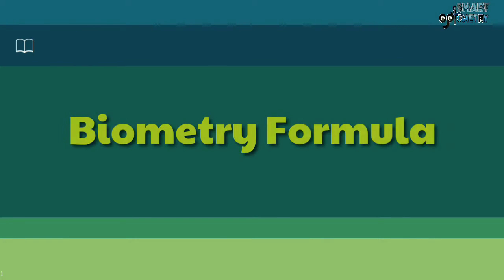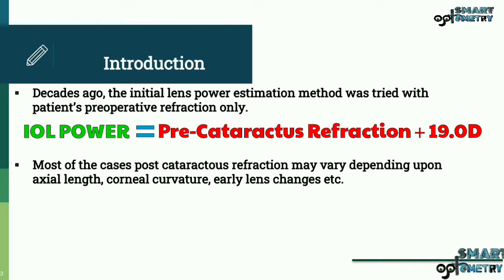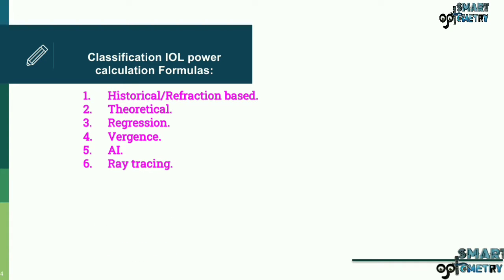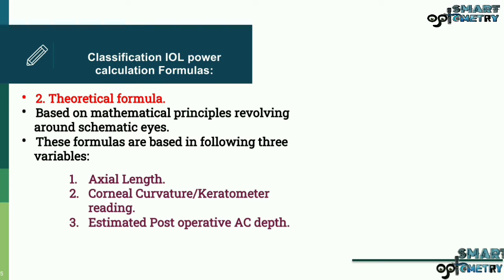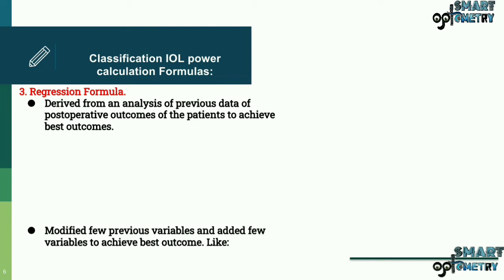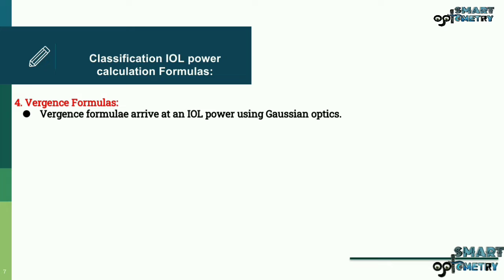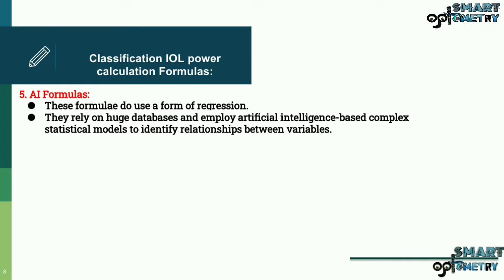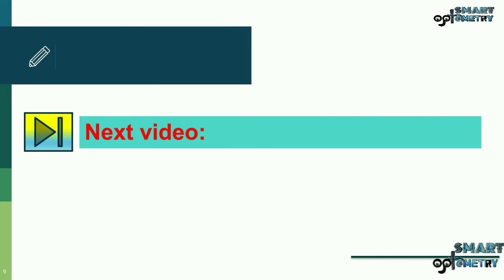Biometry Formula: Part-1.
After watching this video you will able to know about:
1. Historical/Refraction based Formulas.
2. TheoreticalFormulas.
3. Regression Formulas.
4. Vergence Formulas.
5. Al Formulas.
6. Ray tracing Formulas.